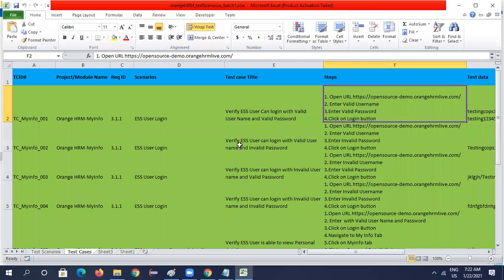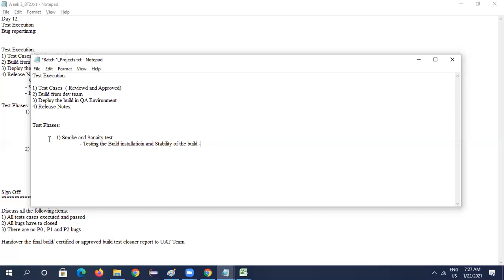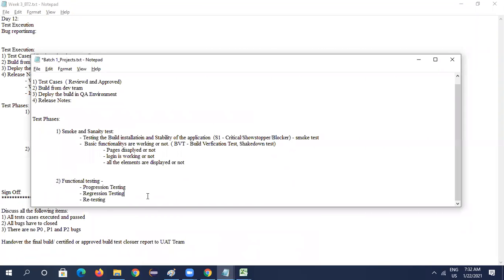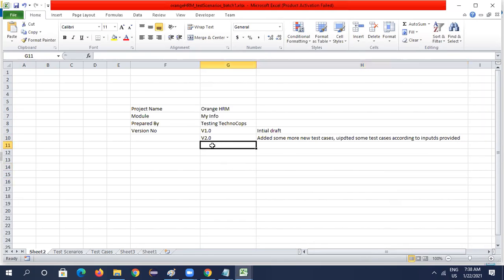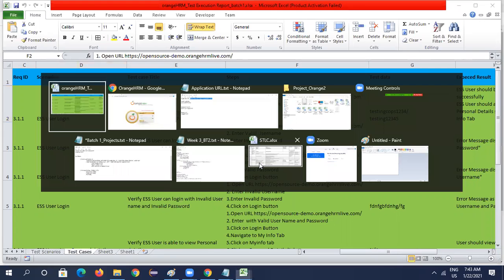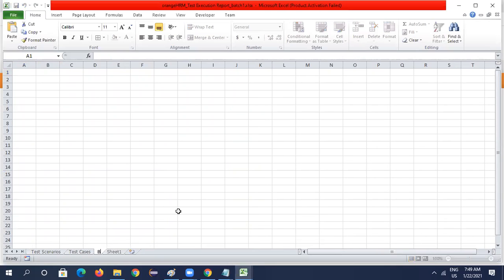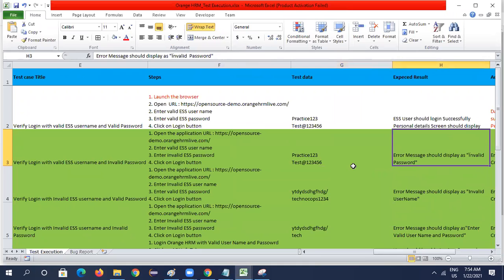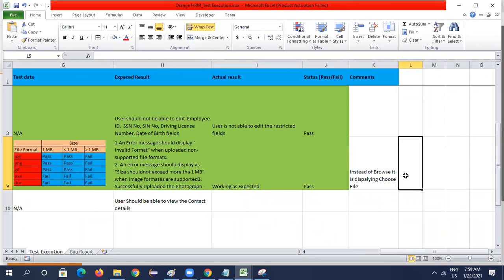STLC - Test Execution Phases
STLC
Test Execution Phases
Execute Test Cases created on a Live Project